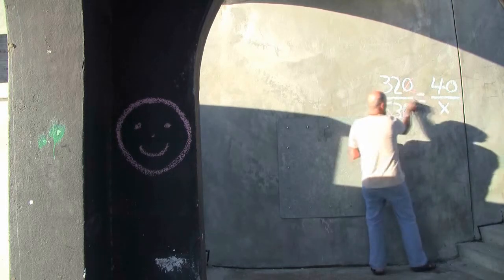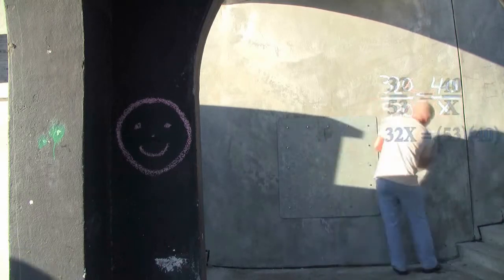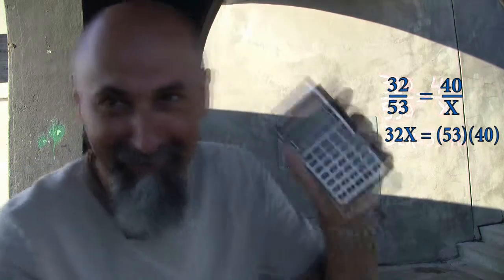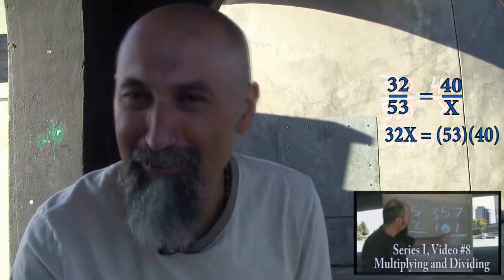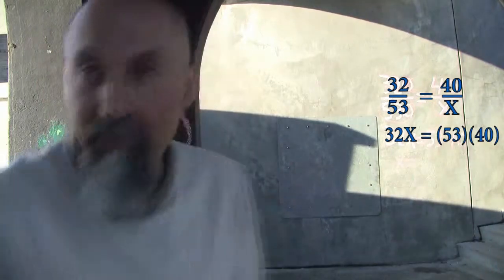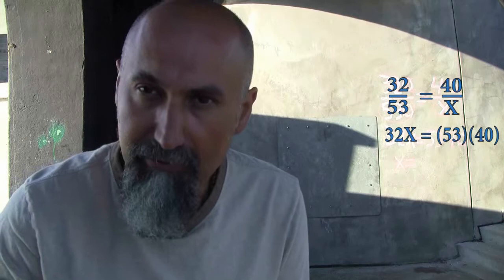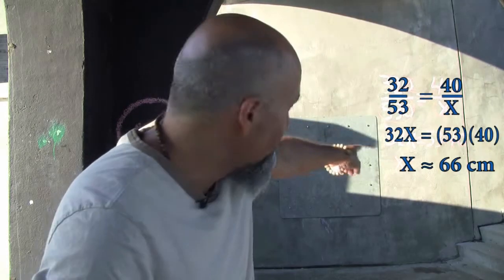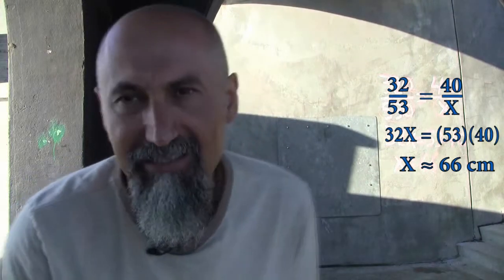Math in Art and Design: Perspective, Depth, Elements, and Ratios - Dirk Marwig (Math in Real Life)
Peace,